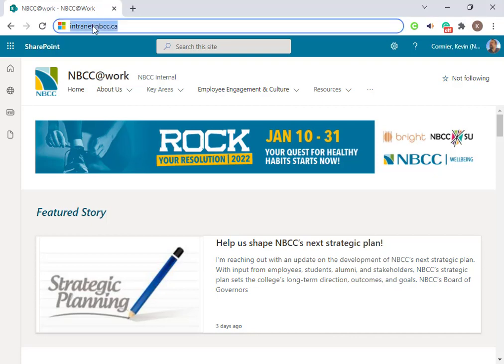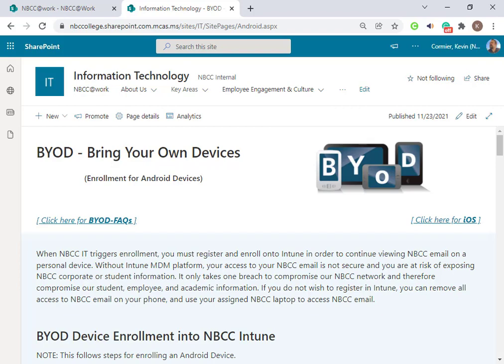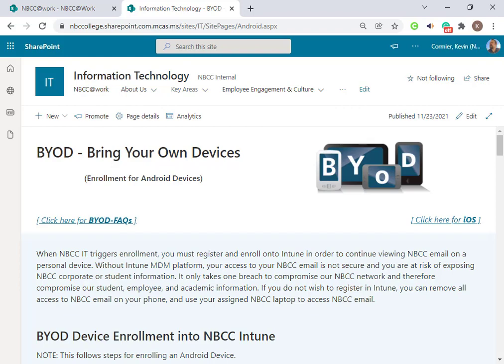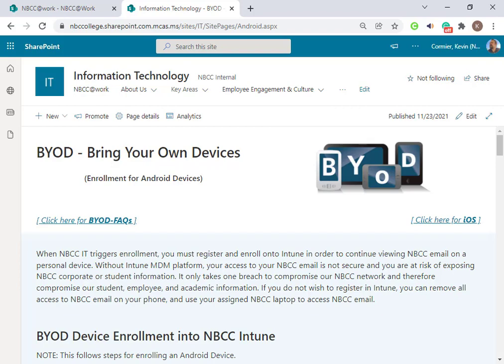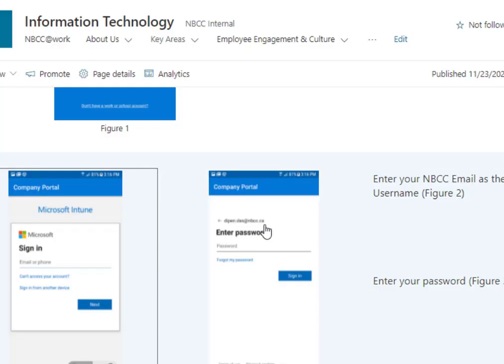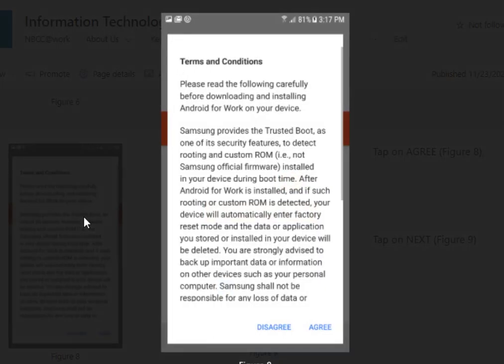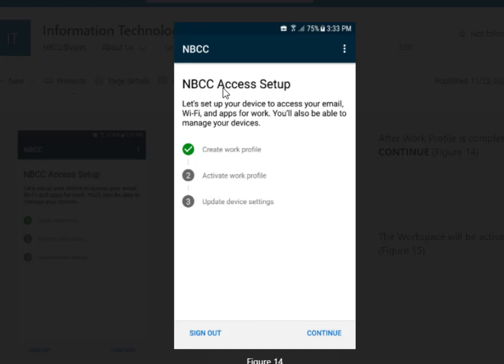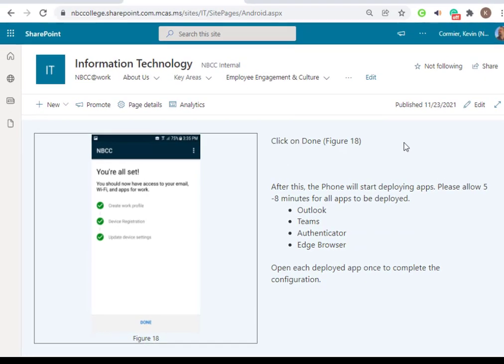Setting Up Your Android Device With Microsoft Intune At NBCC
A step by step video tutorial on how to set up your personal android device with Microsoft Intune at New Brunswick Community College.